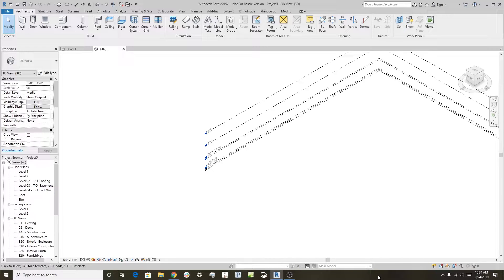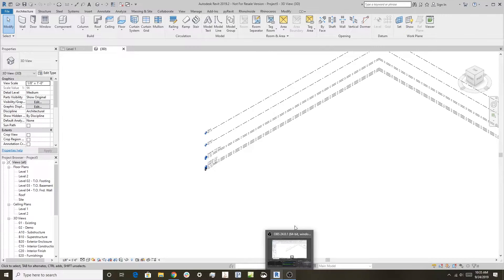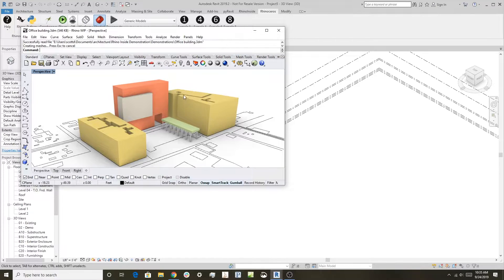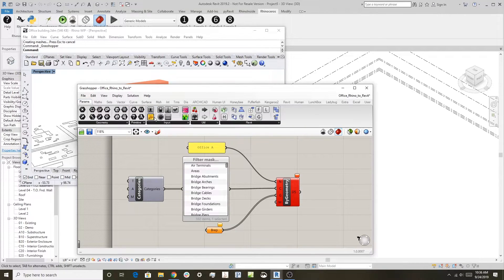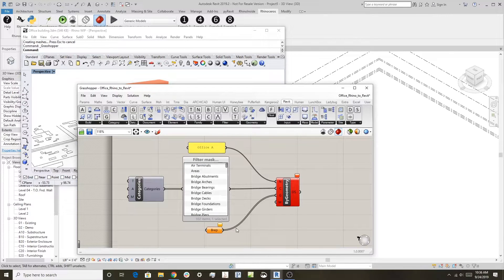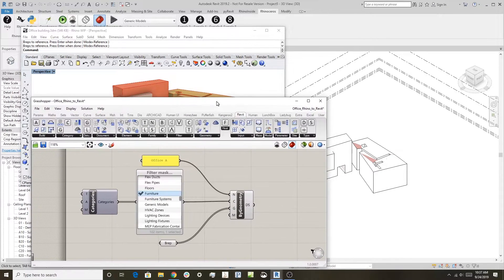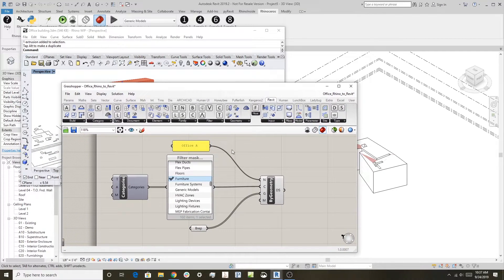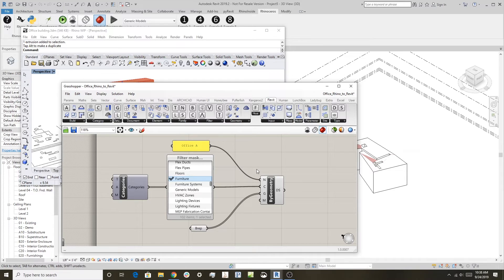Converting Rhino Geometry from Rhino into Revit (2 of 5)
In this second video, watch Scott Davidson show how to transfer information from Rhino to Revit, creating Revit objects from Rhino geometry. See how editing objects in Rhino affects its counterparts in Revit, through this live link without any need to import or export!

The steps and files used to convert the Rhino model into Revit can be found